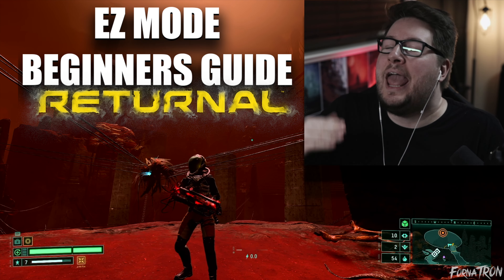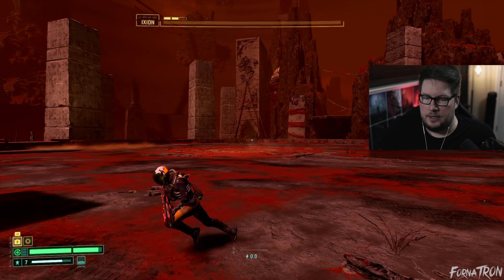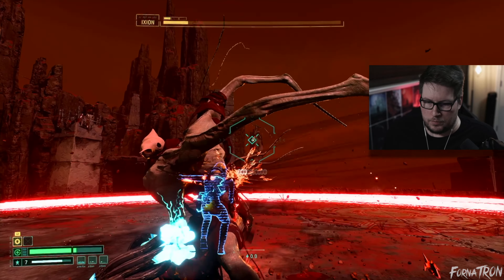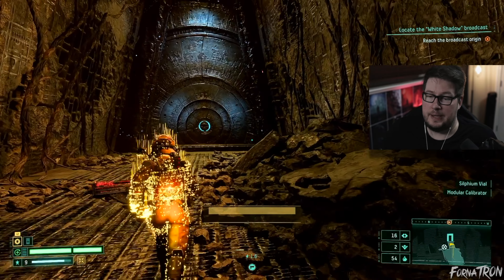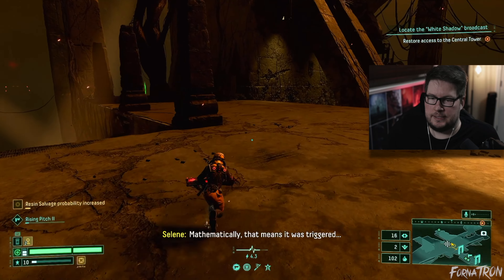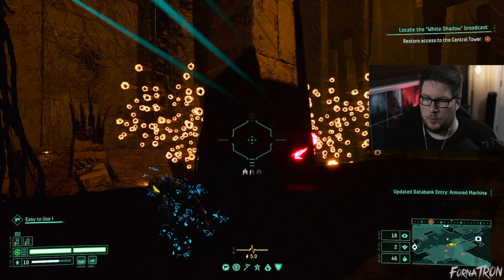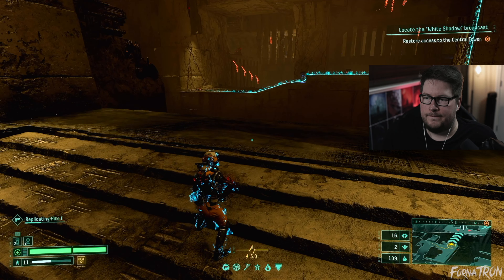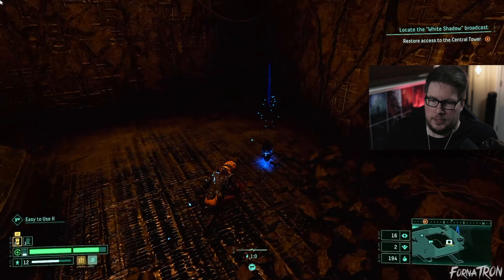RETURNAL Beginner's Guide # 05 | IXION and METAL ROBOTS 🤖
This is my EZ MODE Beginner's Guide for RETURNAL, an amazing Roguelike on PS5 and PC.

Returnal was my favorite game released in 2021 and it was a shame more people didn't get into it. This game has INCREDIBLE story telling and is just OOZING with atmosphere! I hope this series brings more attention to this masterpiece of a game!

LETS CRUSH IT TOGETHER SAVAGES!!!